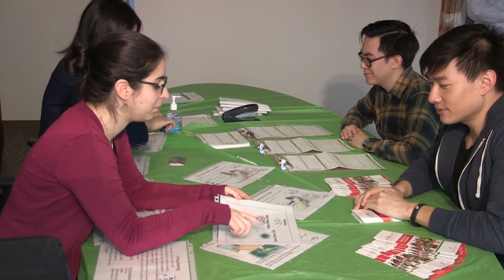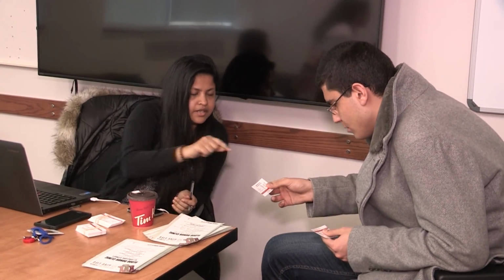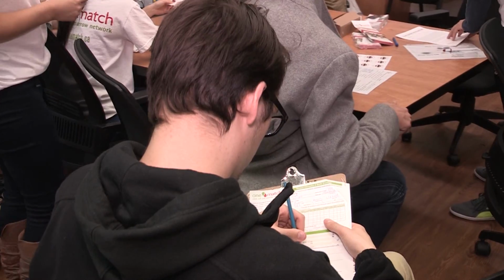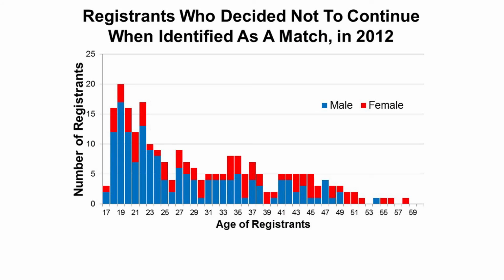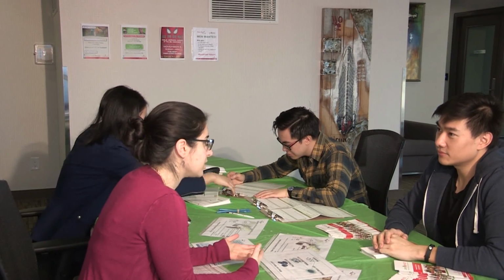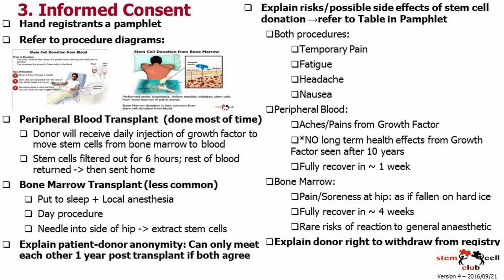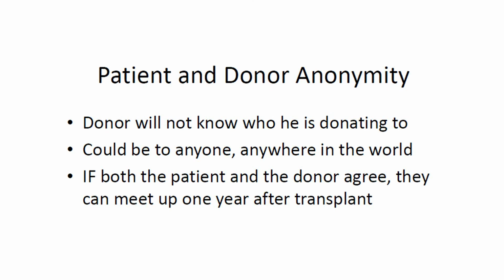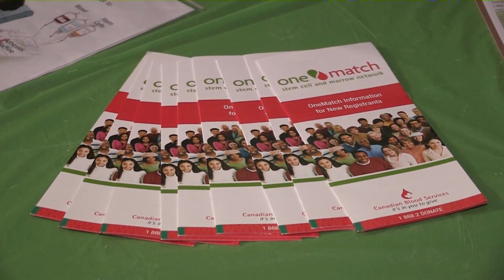Stem Cell Club - Securing Informed Consent